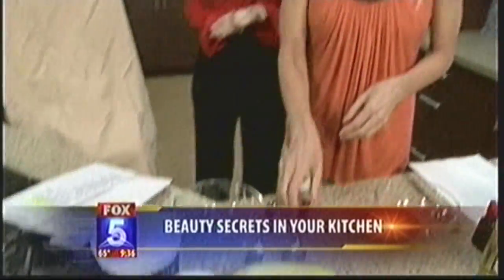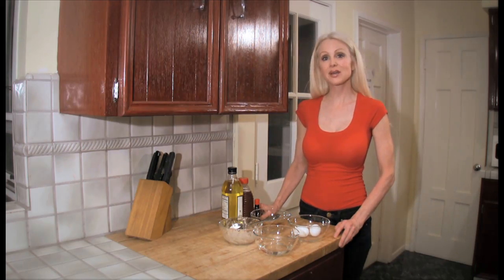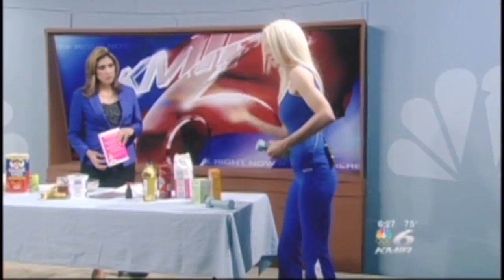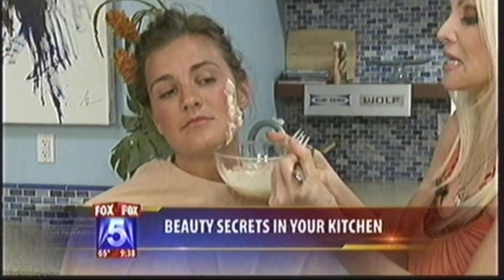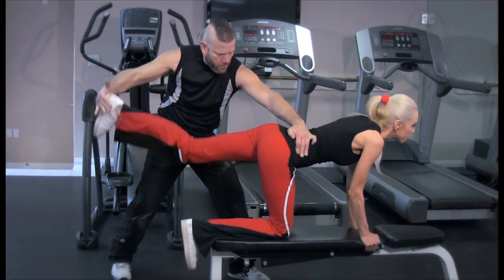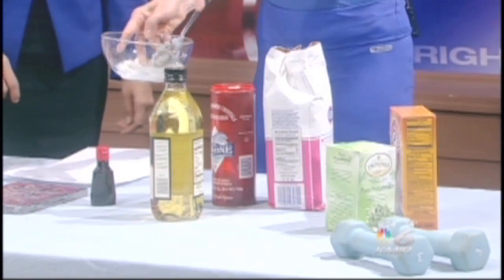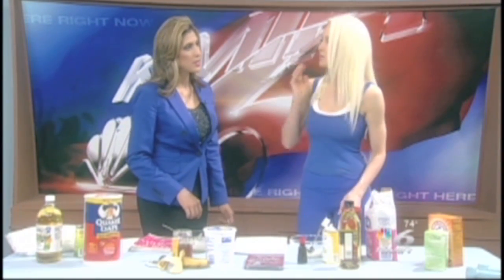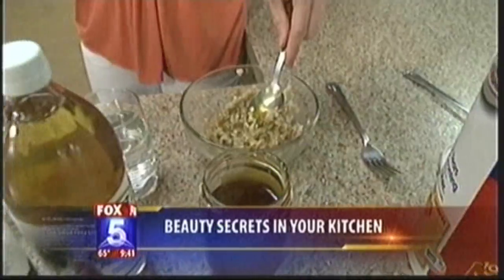Beauty & Fitness - TV Shows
Beauty & Fitness Donna Spangler will teach you how to make beauty products that work with household ingredients! Learn the secrets of how she keeps in shape.